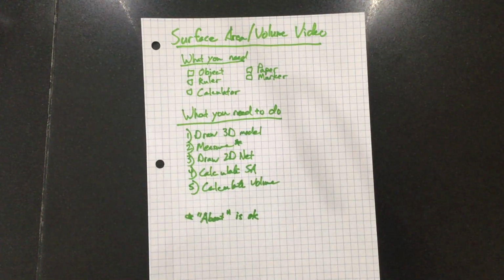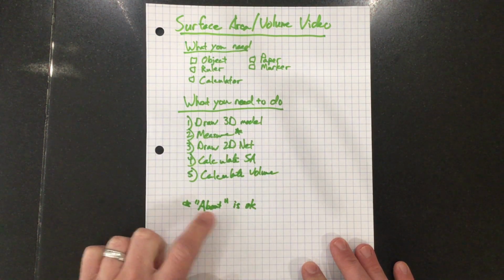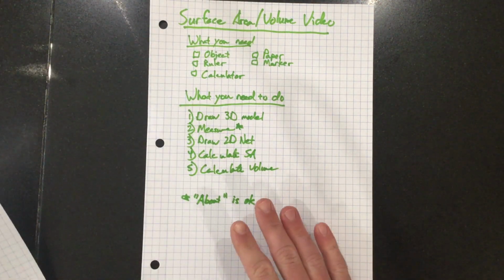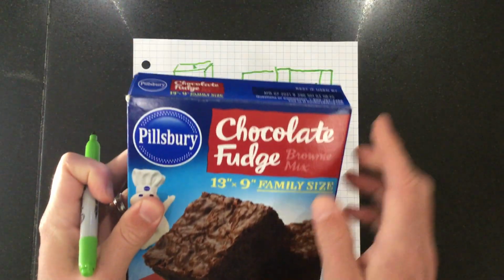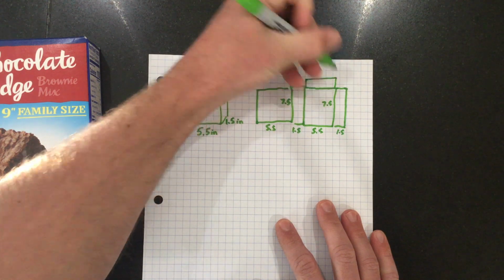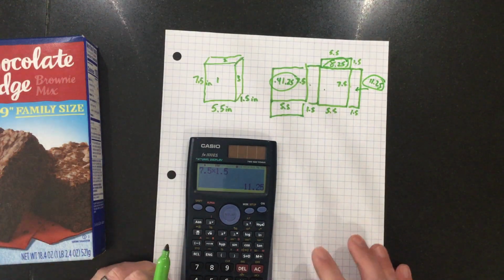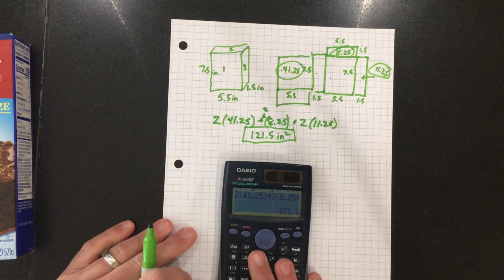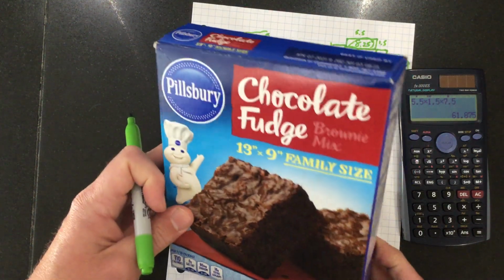Surface and volume project